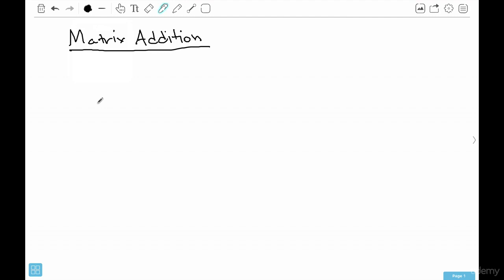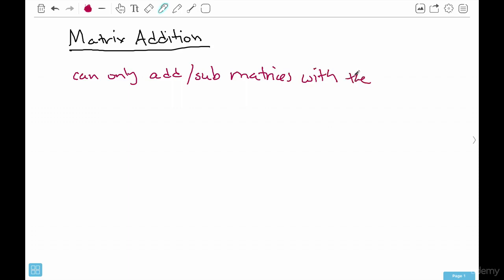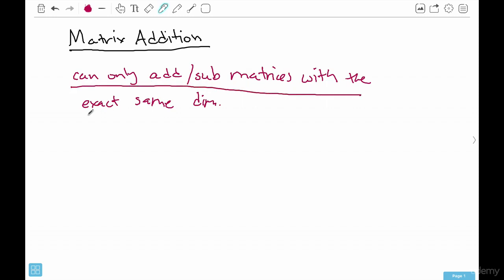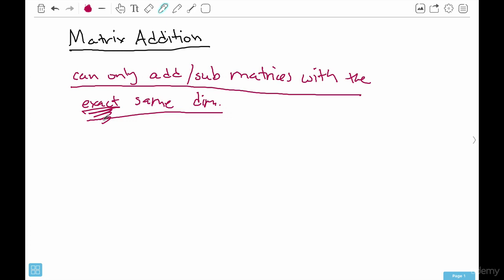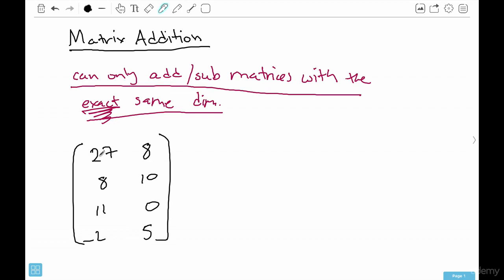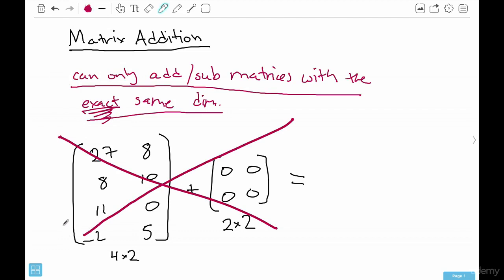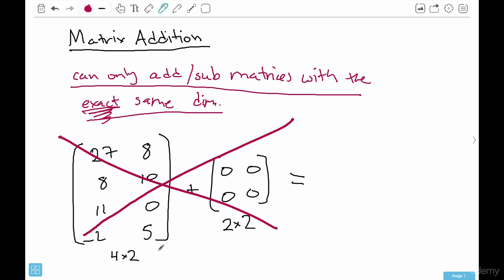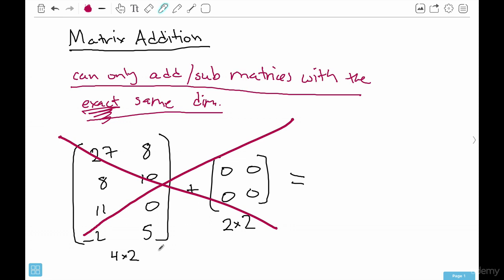June 12, 2021(4)